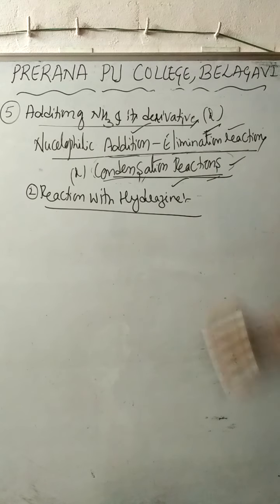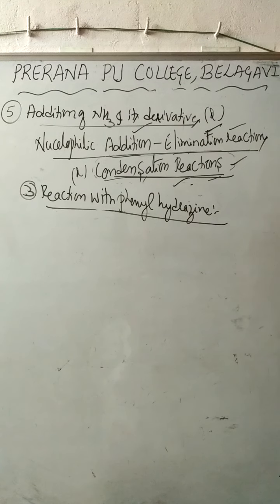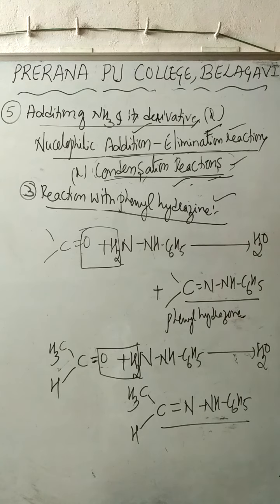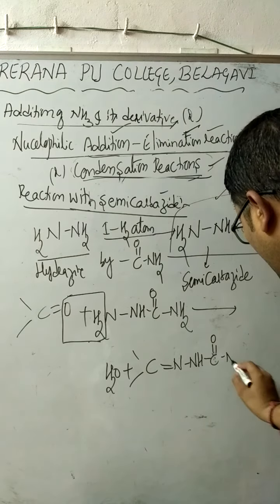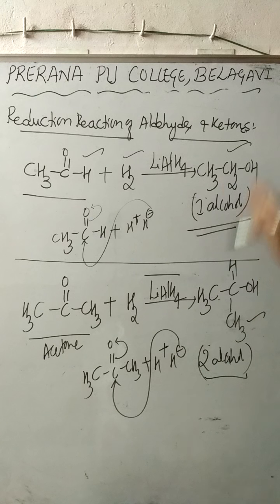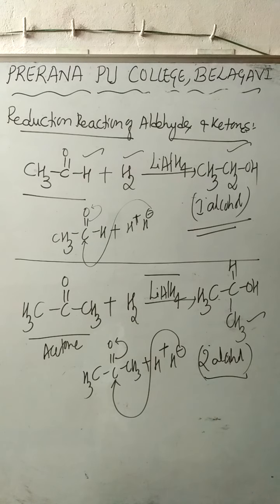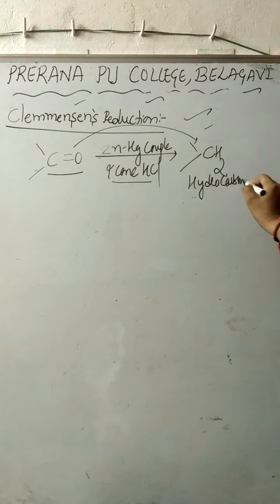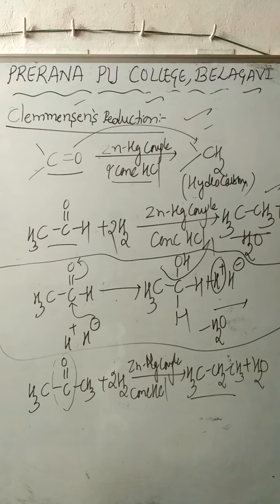08.07.2020 - Chemistry - Aldehydes Ketones and Carboxylic Acids Part 14